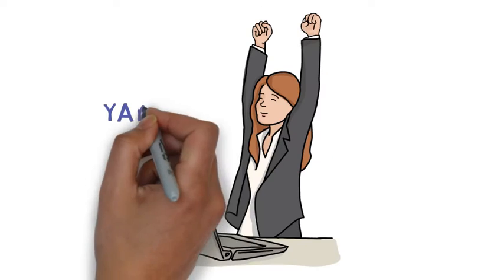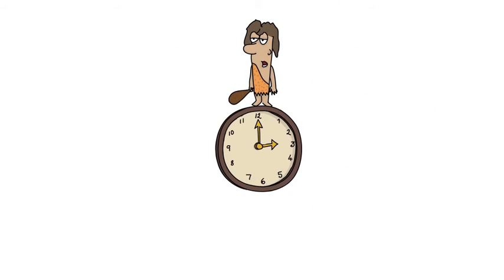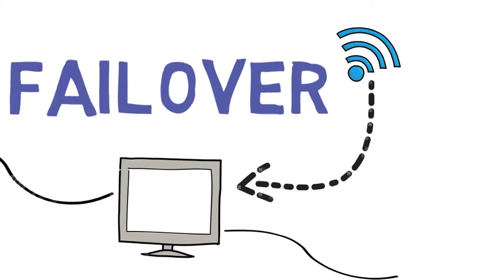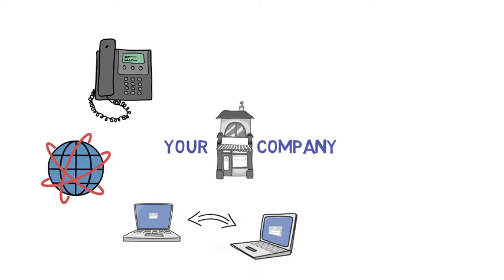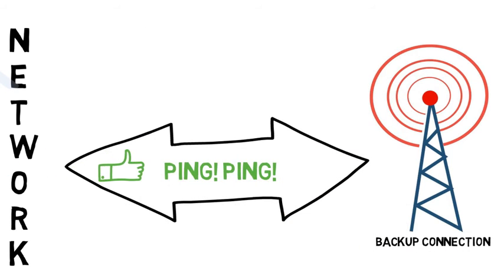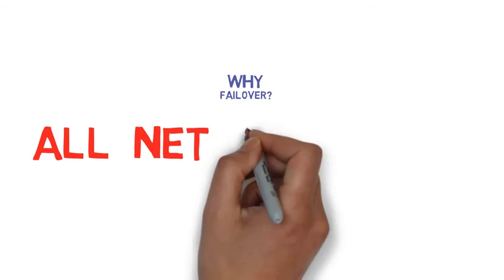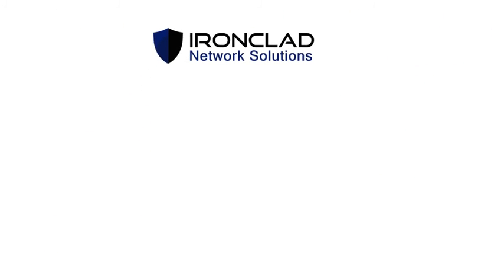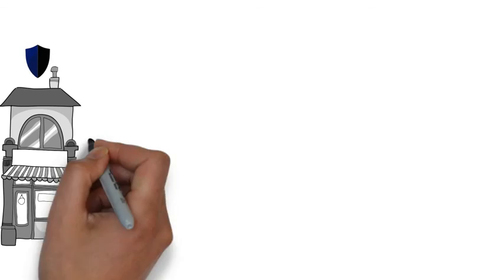What is Failover? (Ironclad Network Solutions)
Protect your network - and your business - from downtime, using a failover connection. Ironclad Network Solutions offers network redundancy options and other solutions for your company's network.